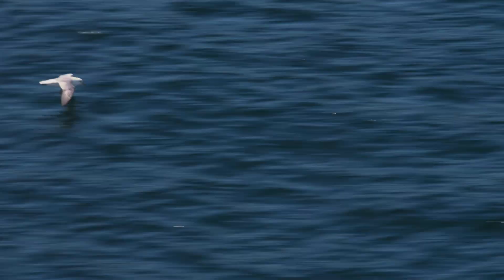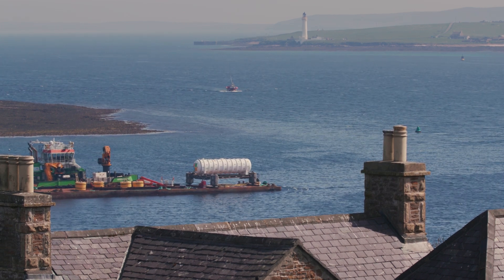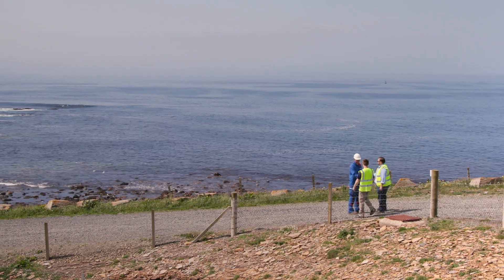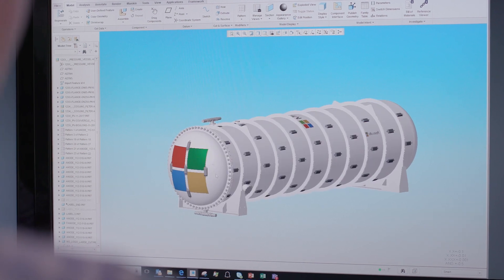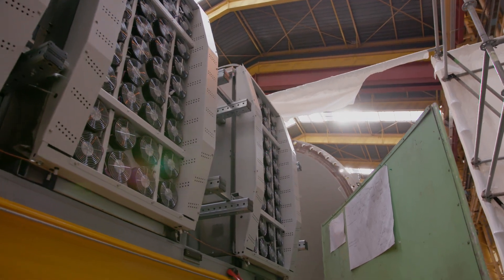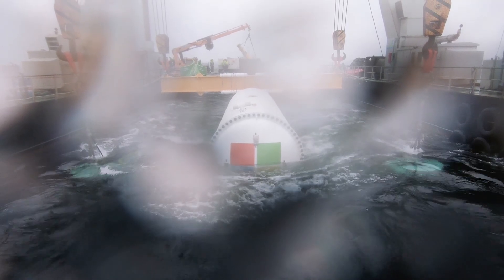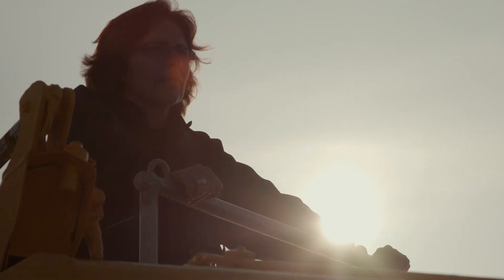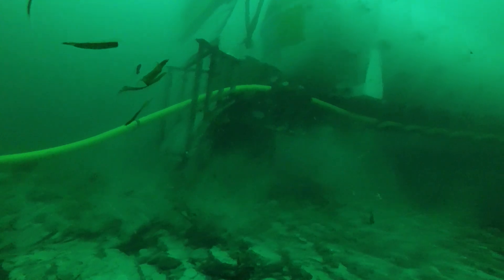Microsoft tests Project Natick, self-sustaining underwater datacenter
Microsoft's Project Natick is leveraging technology from submarines and working with pioneers in marine energy for the second phase of its moonshot to develop self-sufficient underwater datacenters that can deliver rapid and agile cloud services to coastal cities.